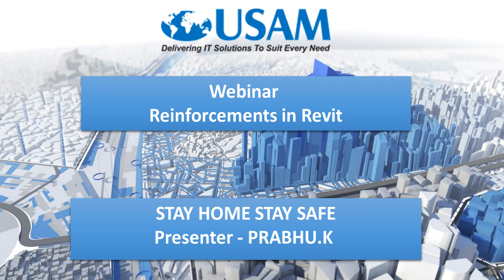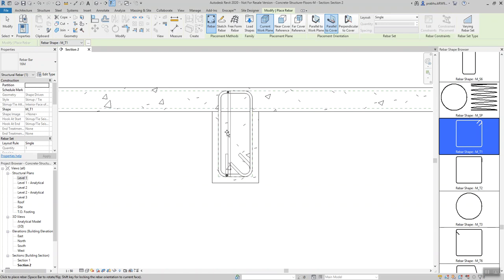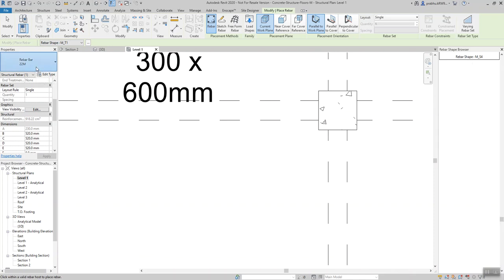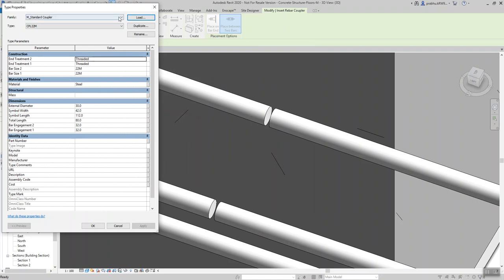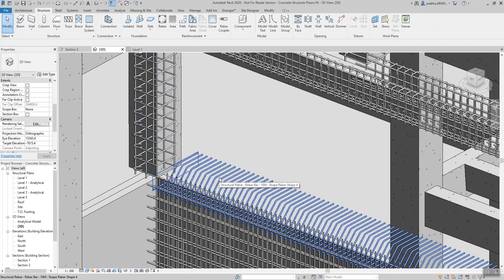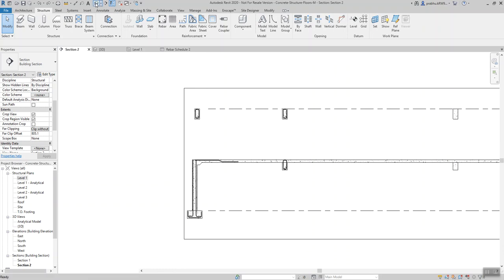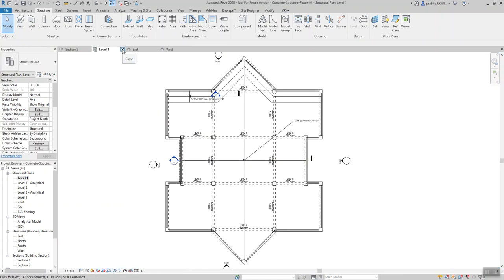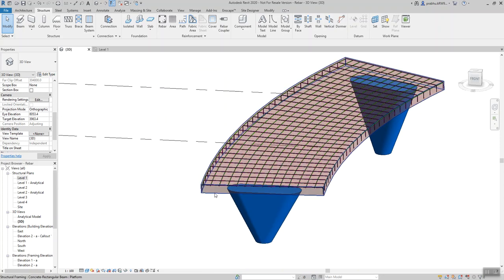Reinforcements in Revit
Use reinforcement tools to add reinforcement, such as rebar, reinforcement bars, or fabric to valid hosts, such as concrete columns, beams, walls, foundations, and structural floors. Place predefined rebar shapes or sketch custom rebar to reinforce your concrete modeling elements.

Architecture, Engineering & Construction CollectionArchitecture, Engineering & Construction Collection
Integrated BIM tools for building design, civil infrastructure, and construction. Includes Revit, AutoCAD, Civil 3D, InfraWorks, Navisworks Manage and more.

As the name refers, it is a collection of multiple software products, hence the title “AEC Collection”. The Collection includes 20+ products, that enable a design business to implement Virtual Reality, Efficient Workflows, Collaboration, Analysis, Visualisation, Vehicle Tracking and more into their current workflows.

Collection Includes

Revit (Architecture, Structure & MEP )
AutoCAD
AutoCAD Civil 3D
Other Software/Cloud Services Included

Navisworks Manage
AutoCAD Architecture
AutoCAD Electrical
AutoCAD Map 3D
AutoCAD Mechanical
AutoCAD MEP
AutoCAD Plant 3D
AutoCAD Raster Design
Vehicle Tracking
3ds Max
FormIt Pro
InfraWorks
Insight
ReCap Pro
Structural Analysis for Revit
Structural Bridge Design
Advance Steel
Revit Live
Robot Structural Analysis Professional
Dynamo Studio
Fabrication CADmep
AutoCAD mobile app
AutoCAD web app
Autodesk Rendering
Storage (25GB)

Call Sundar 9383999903